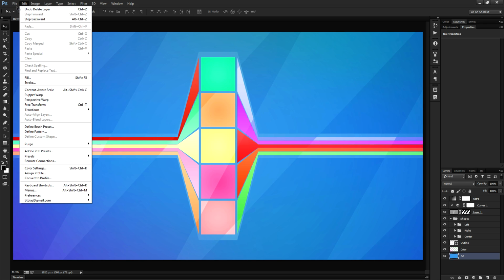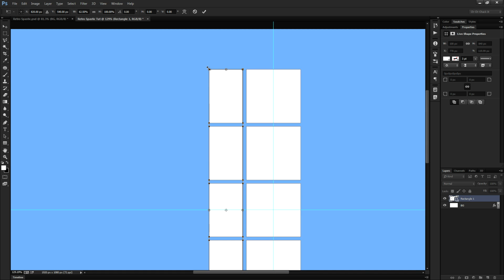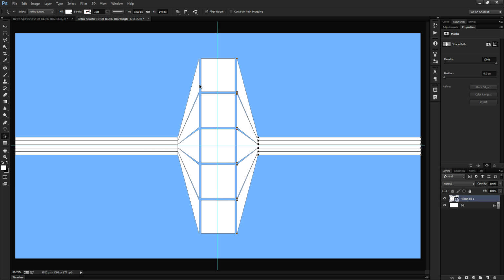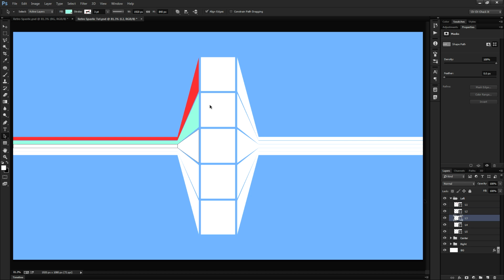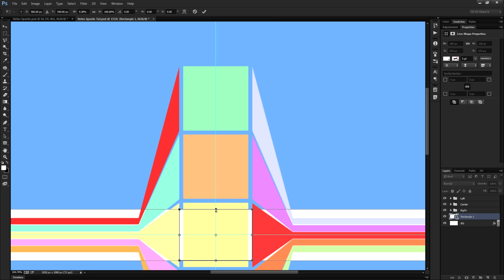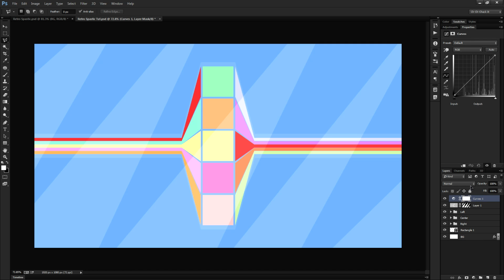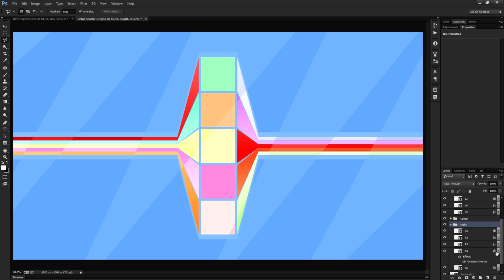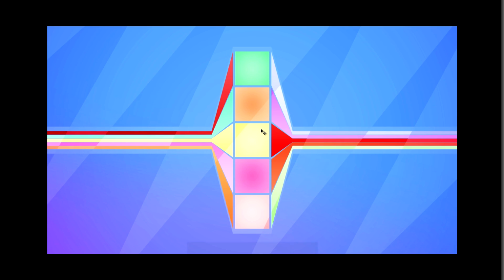Step-by-Step: Craft Your Own Epic Retro Wallpaper!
We asked you guys what you wanted for this Tutorial Tuesday, and we delivered! Watch and learn how you can create your very own retro wallpaper.

FAQs:

A: No, it's not. It's a custom wallpaper that was blended with Rocketdock. View the older tutorial on it here!

A: AMD Phenom II x6 3.72 GHz | Nvidia EVGA GTX 570 2.5GB | 12GB DDR3 RAM | ASUS Sabertooth Motherboard | 750 watt PSU